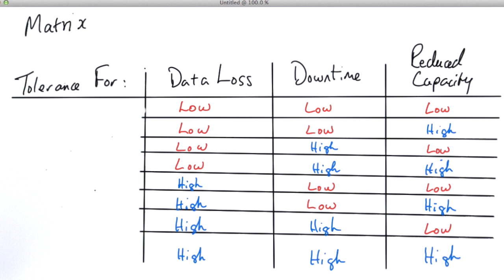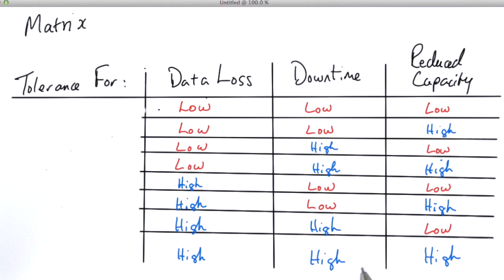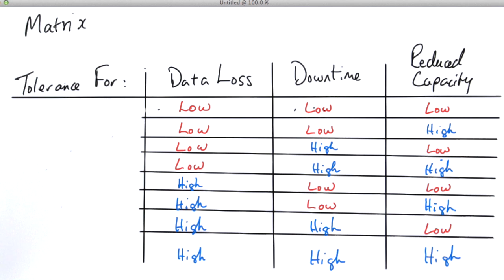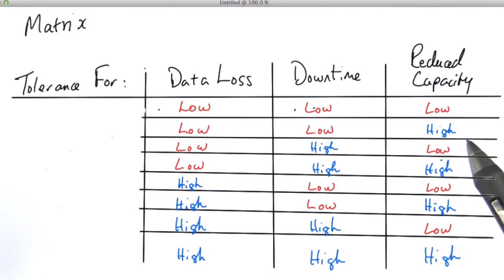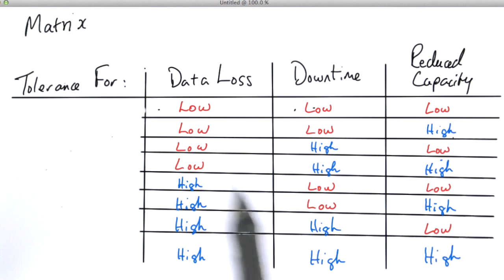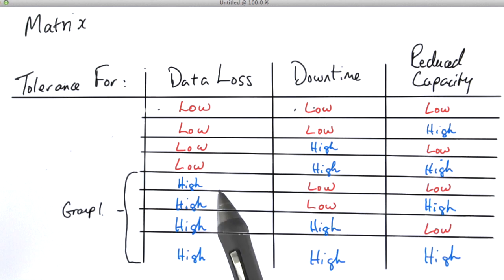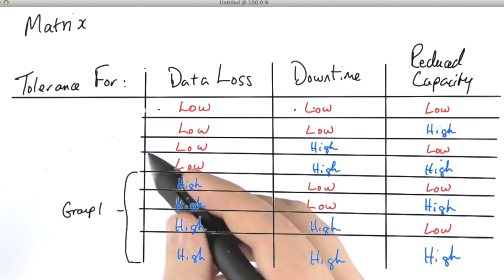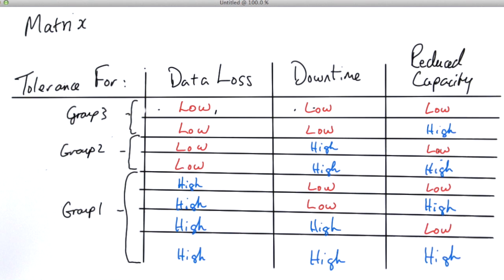1 2 Downtime tolerance matrix